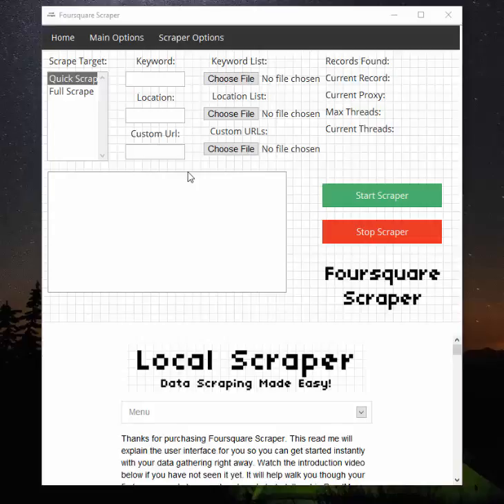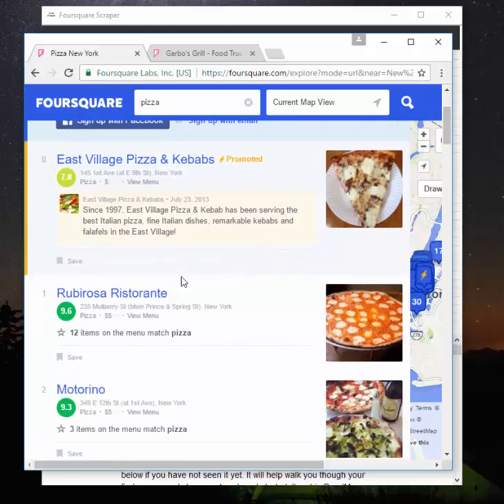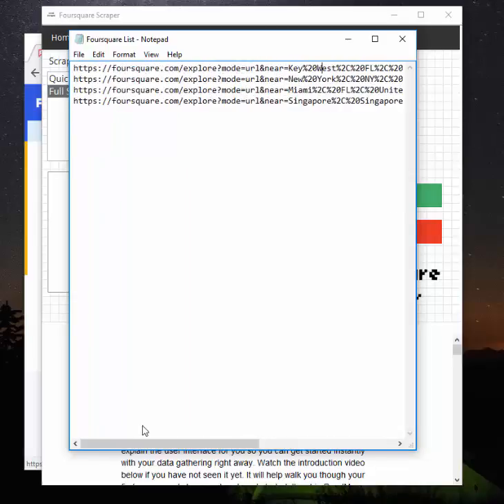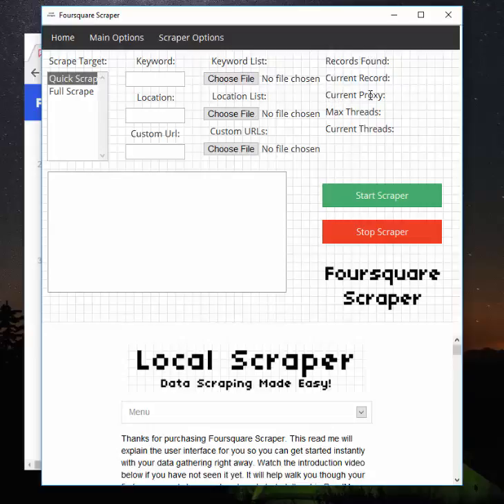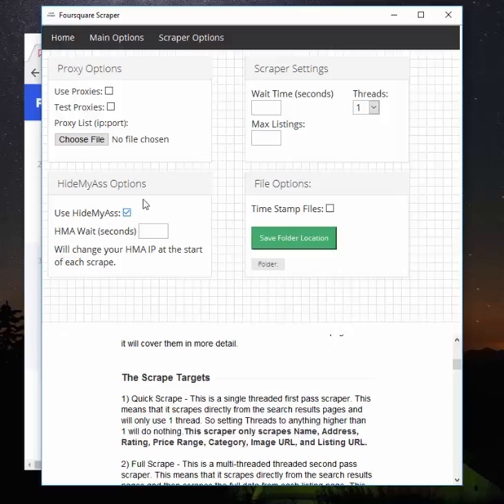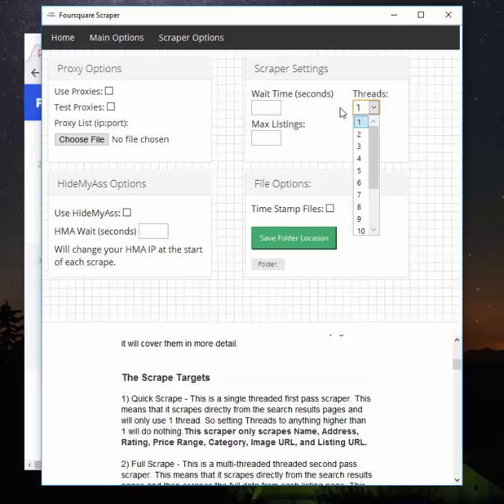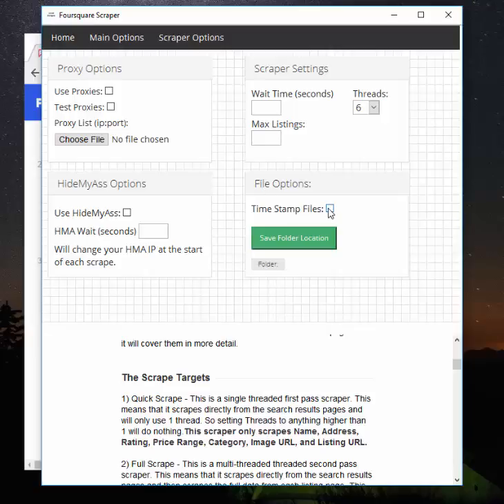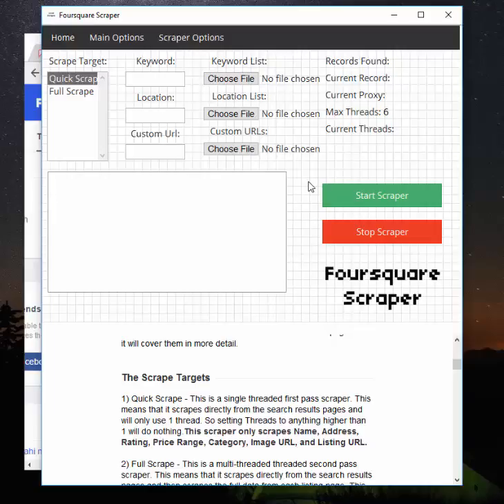Foursquare Scraper by Local Scraper